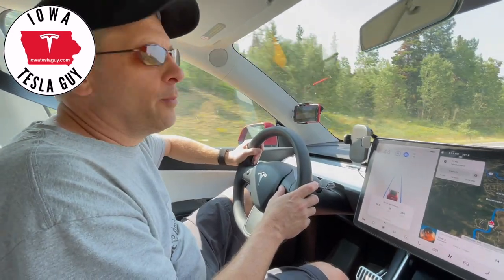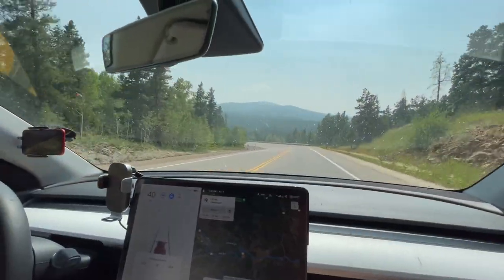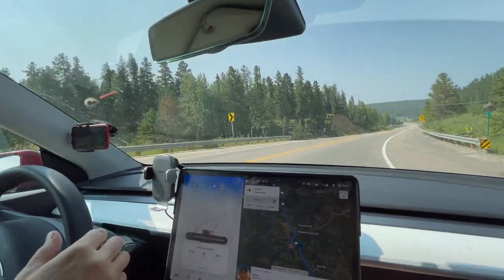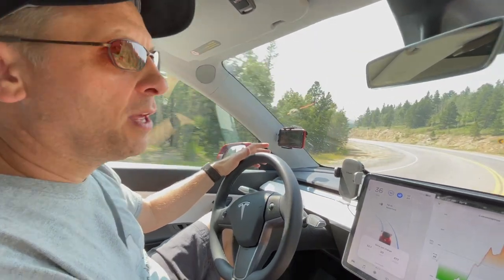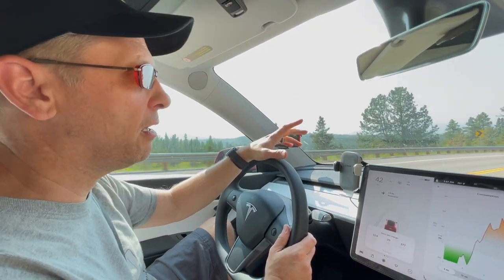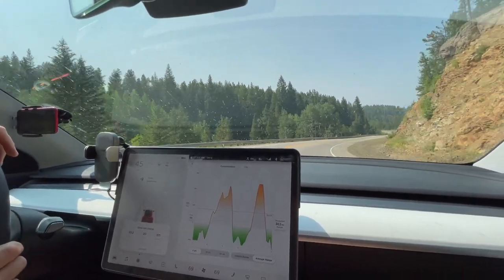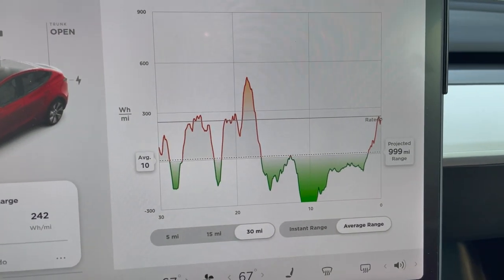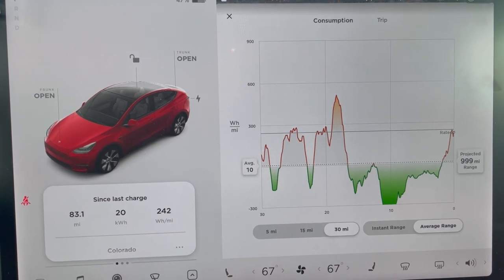Tesla Model Y Mountain Driving - Autopilot, Regen and Range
This is a quick video showing how my Tesla Model Y works in the mountains of Colorado.

TR;DR - It is awesome!

We look at autopilot on twisty roads. We talk about Regen and overall efficiency.
⚡️Free 1,000 miles or 1,500 km of FREE supercharging when you buy or lease a new Tesla!